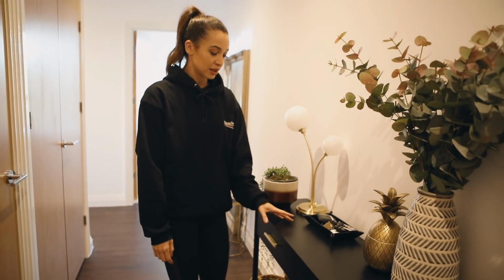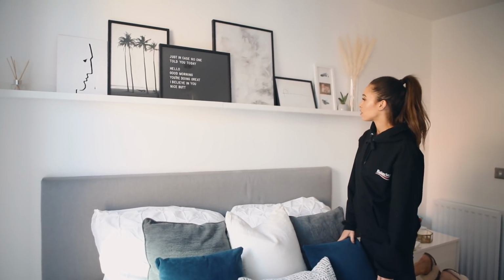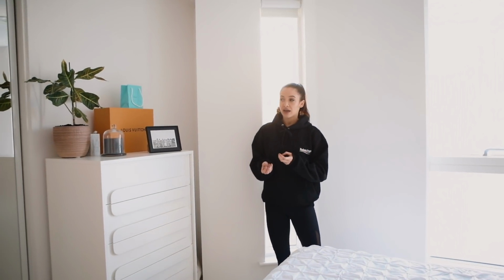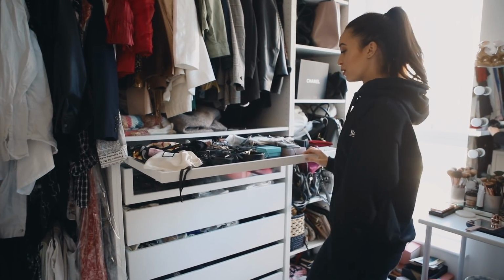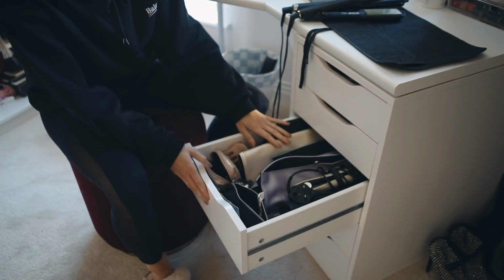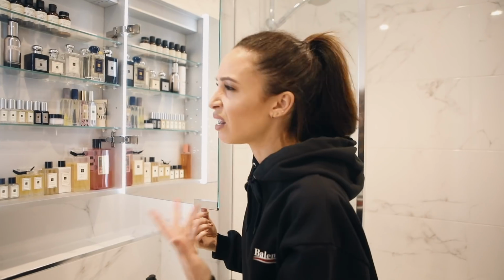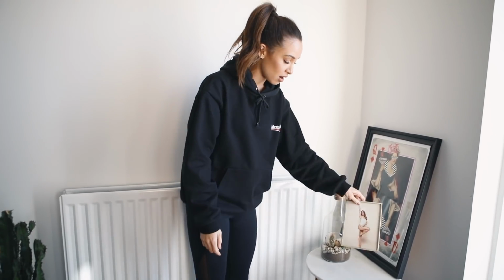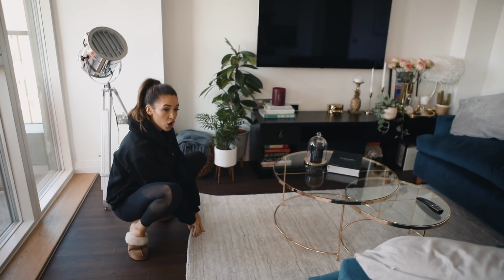APARTMENT TOUR (Finally!)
This does not increase the cost of the items you shop via these links, it's just a small reward I get for introducing you to some pretty awesome items.